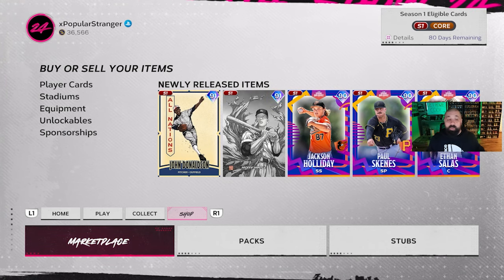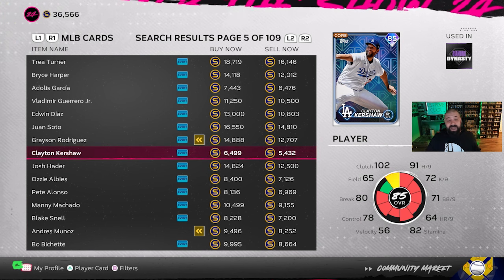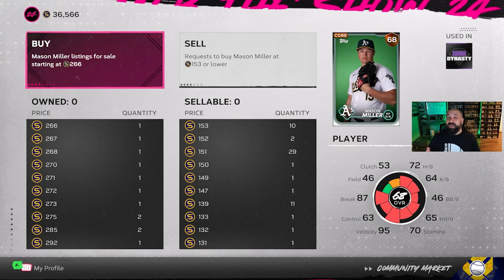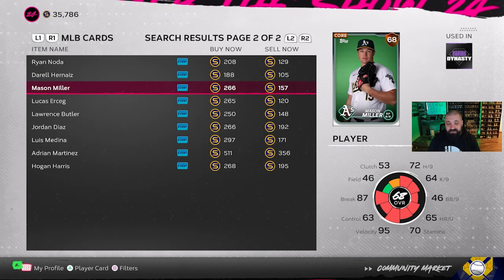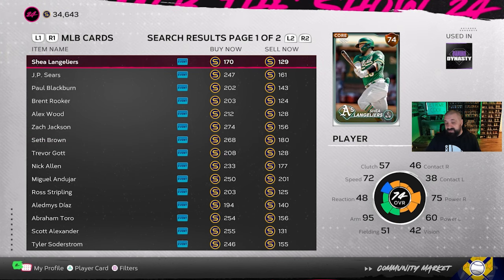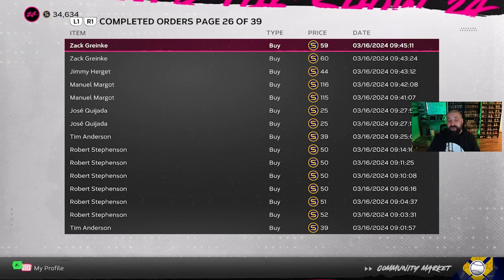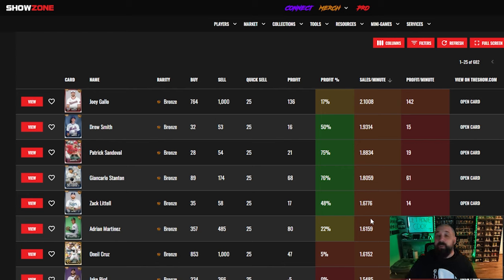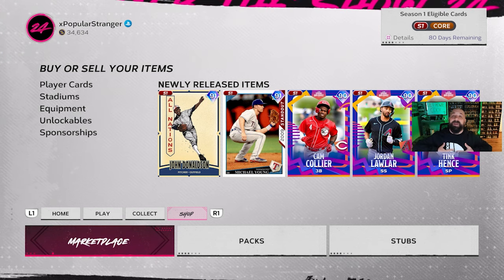The #1 Stub Making METHOD In Diamond Dynasty! Flipping Cards In MLB The Show 24